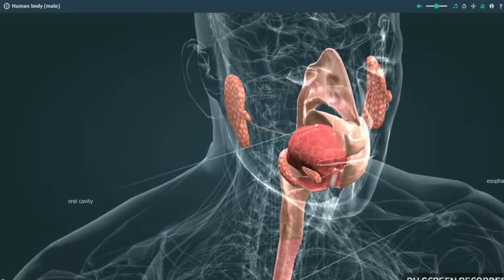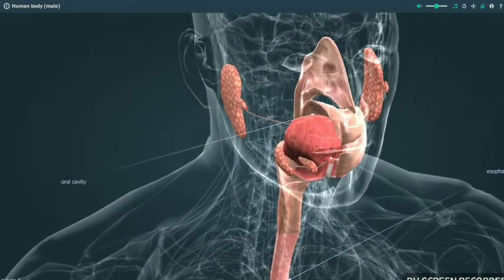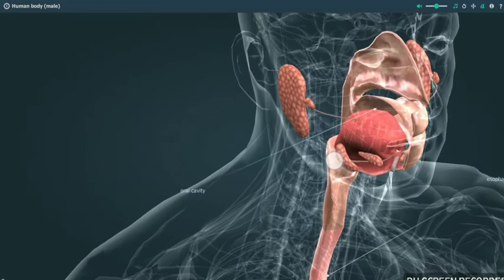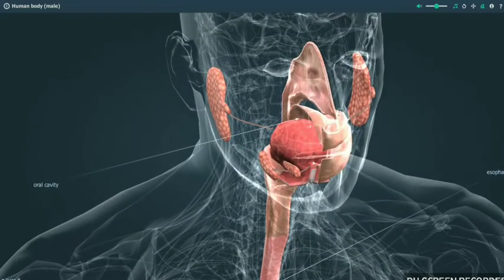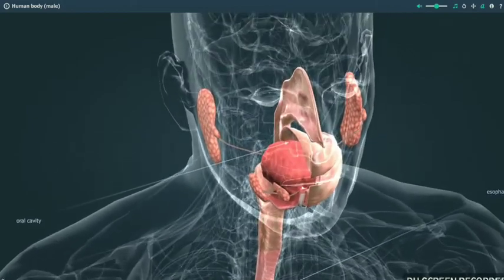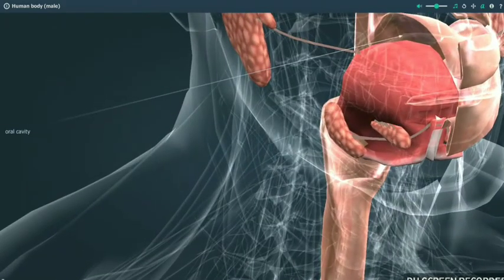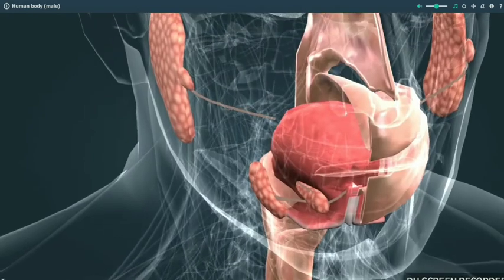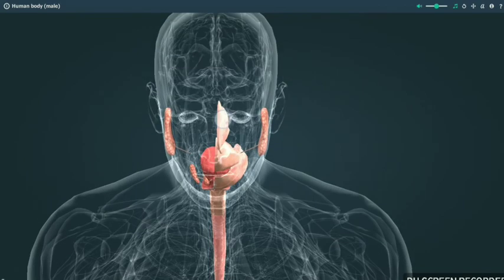Digestion of food in buccal cavity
Buccal cavity cause why not?😂❤️❤️❤️❤️❤️❤️❤️❤️ hope this was helpful for you guys❤️❤️❤️❤️